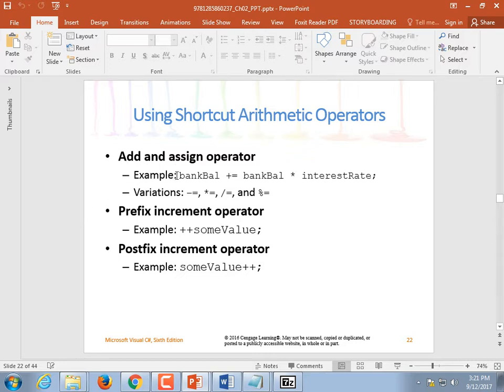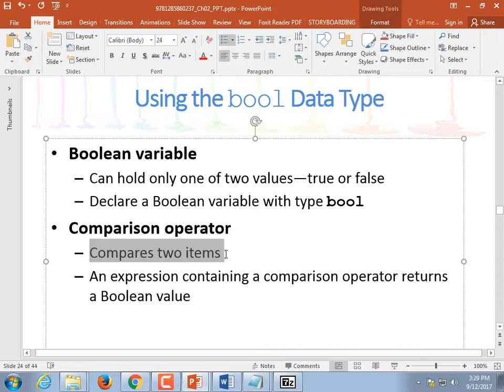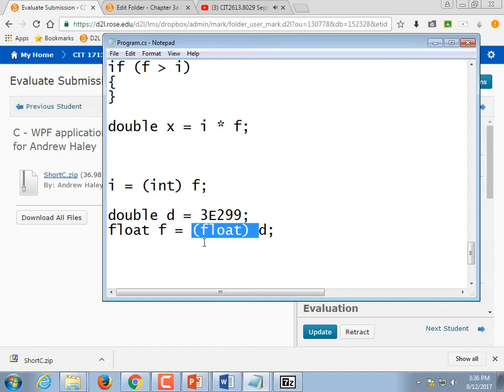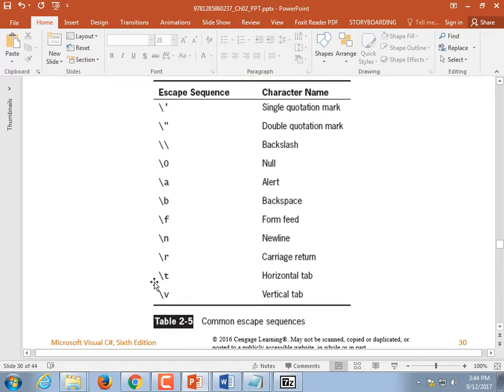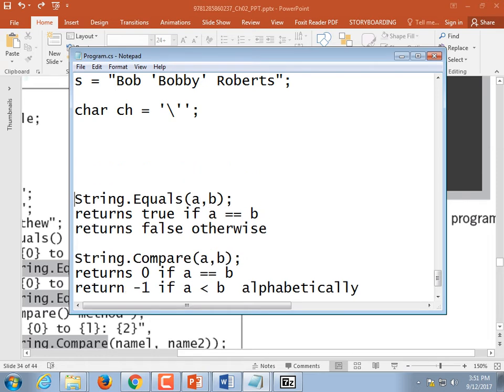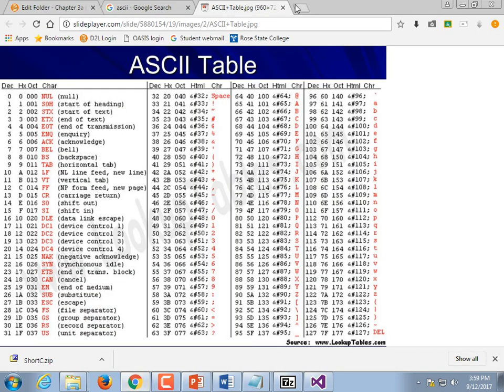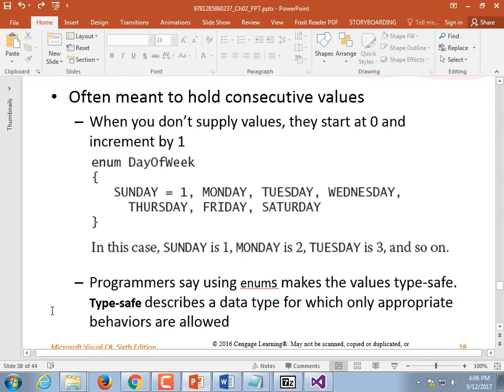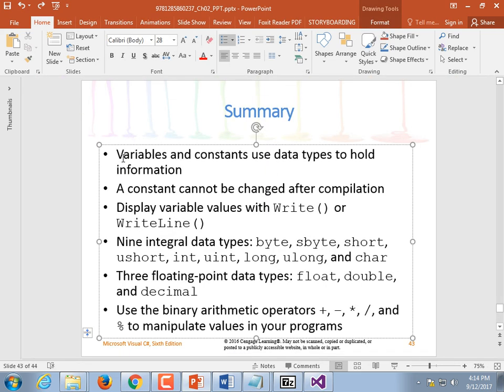CIT1713.8582 Sept 12 2017 Chapter 2 finish